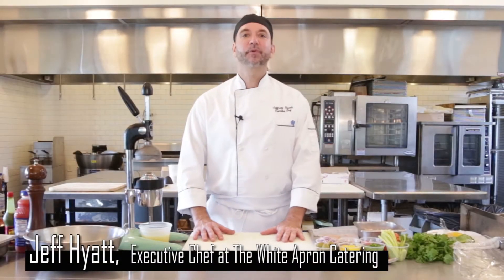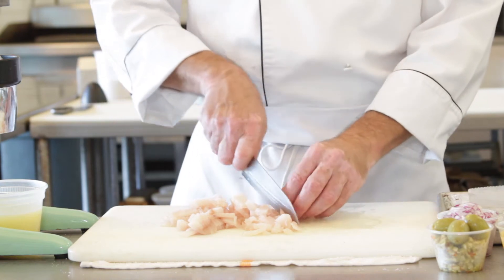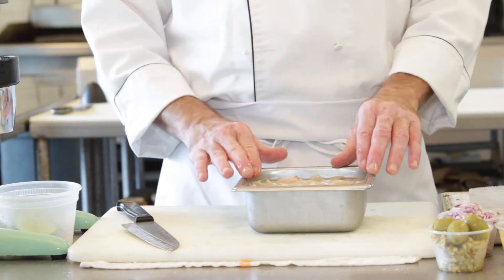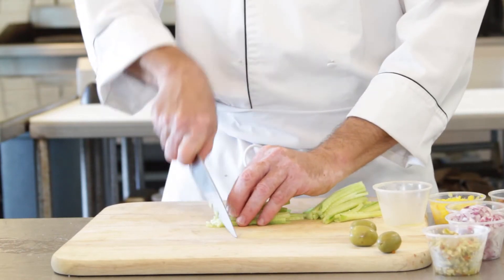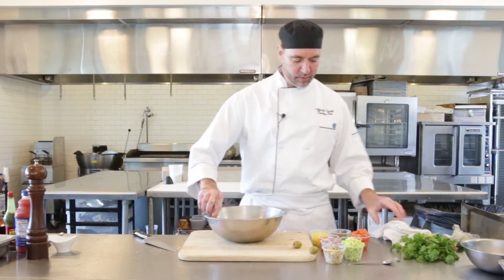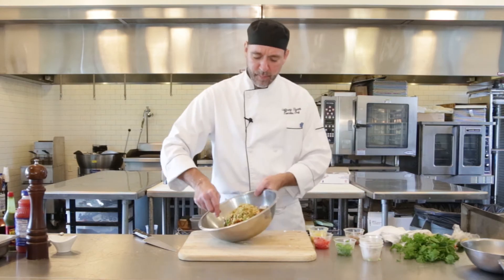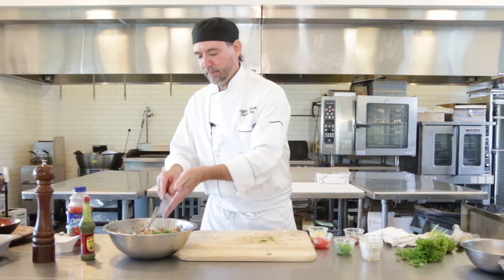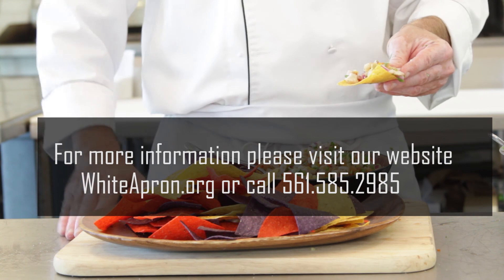Ceviche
Are you ready to be amazed. Watch as lime juice turns the color of the fish from translucent pink to opaque white. The acid from the limes and lemons change the structure of the proteins in the fish, essentially "cooking" the fish without using heat.Watch as Chef Jeff Hyatt takes you step by step and teaches you how to make this classic South American dish.